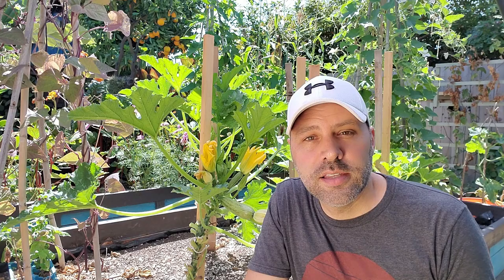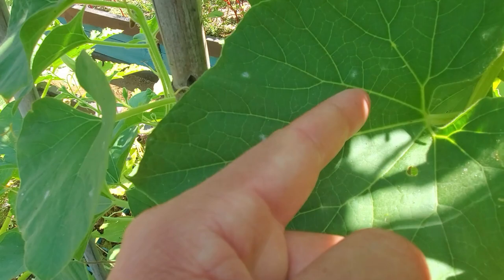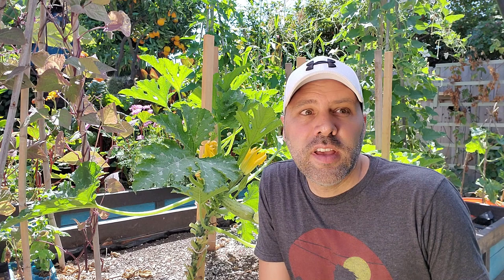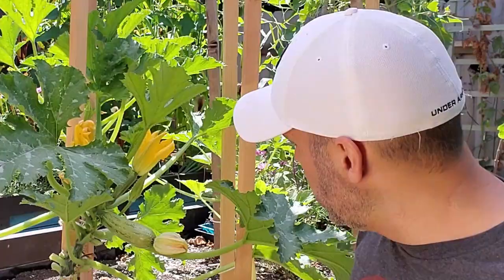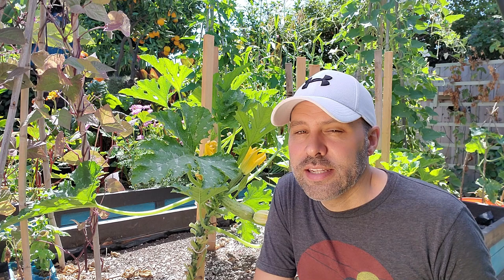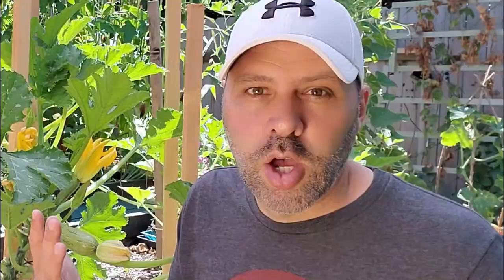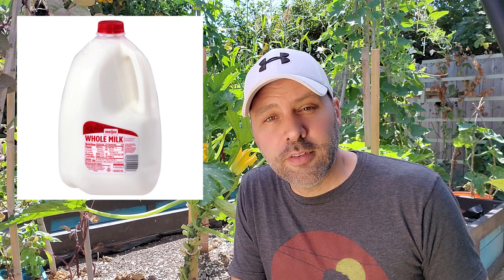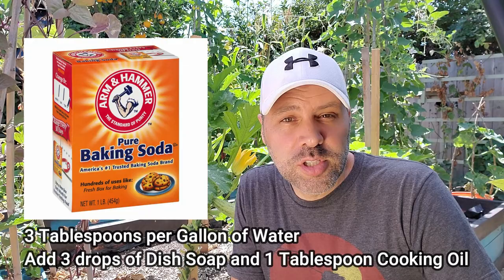Prevent & Treat Powdery Mildew and 5 Home Remedies That Really Work!!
In this organic gardening video, Brian with California Garden TV covers diagnosing powdery mildew in your garden, preventing powdery mildew on your plants and treating the disease when you get it.  Whether you are growing vegetables in pots on a balcony, growing vegetables in raised beds, or you have a homestead, these tips will help you get a huge harvest by keeping plants healthy!

MENTIONED PRODUCTS
- Neem Oil
- Neptune's Harvest Tomato & Veg Formula

OTHER PRODUCTS I LOVE AND USE
WIRE FOR TIES (I found GREEN!)
NEEM OIL
BLACK LIGHT FLASHLIGHT
RAT TRAPS
UNCOATED ASPIRIN